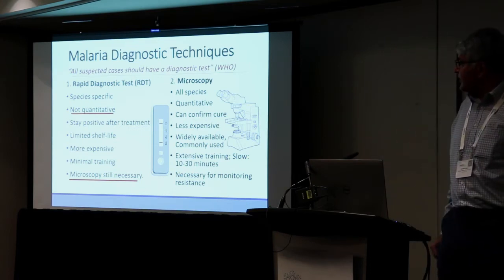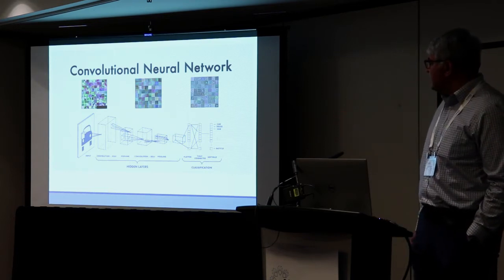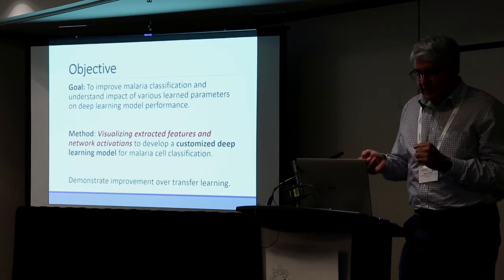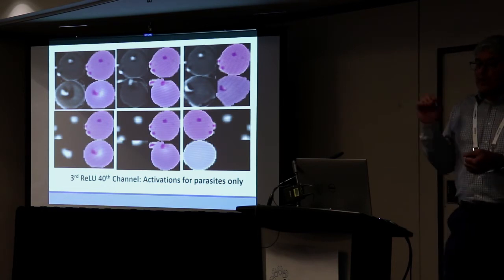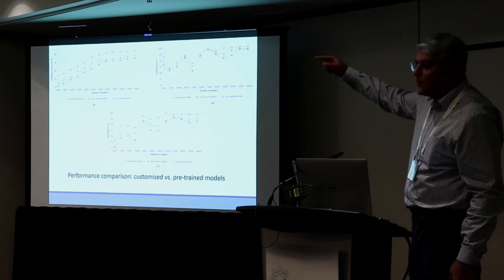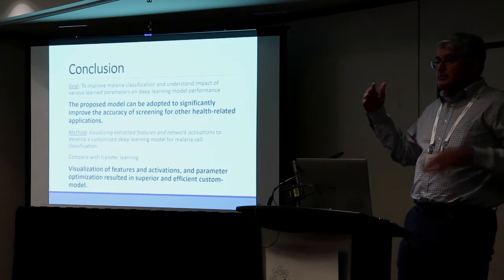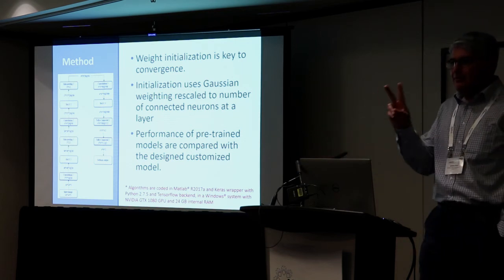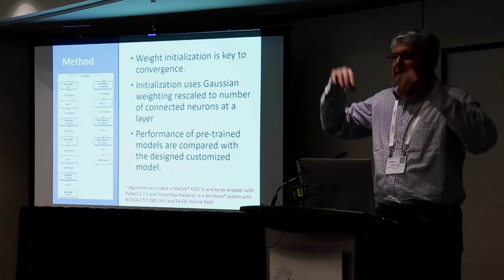Visualizing Deep Learning Activations for Improved Malaria Cell Classification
Author:
Sameer K. Antani, U.S. National Library of Medicine

Abstract:
Malaria is a life-threatening disease caused by the parasites transmitted through the bite of the female Anopheles mosquito. Thick and thin film microscopic examinations of blood smears are the most commonly used and reliable methods for diagnosis, however, its accuracy depends on the smear quality and human expertise in classifying the normal and parasitemic cells. Manual examination can be burdensome for large-scale diagnoses in endemic regions resulting in poor quality, unnecessary medication, leading to severe economic impact to the individual health program. Automated malaria screening using machine learning techniques, such as deep learning, offers the promise of serving as an effective diagnostic aid. In this study, we propose the advantages offered through visualizing the features and activations in a simple, customized deep learning model. We apply it to the challenge of malaria cell classification, and as a result the model achieves 98.61% classification accuracy with lower model complexity and computation time. It is found to considerably outperform the state of the art including other pre-trained deep learning models.